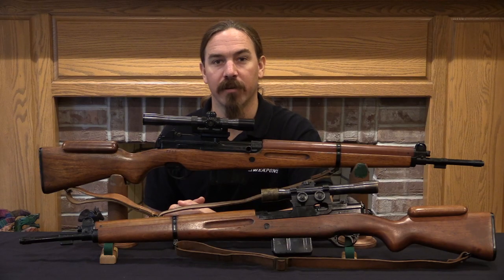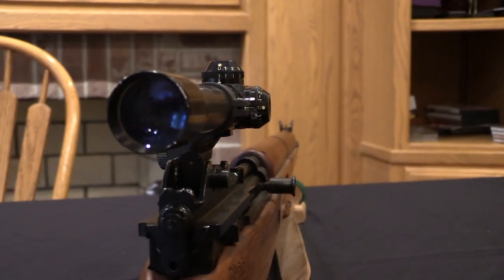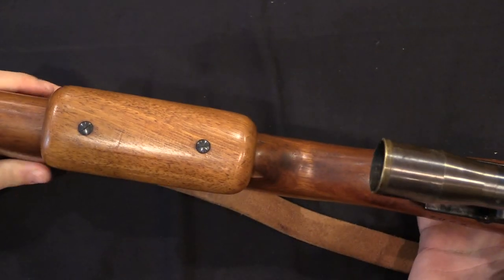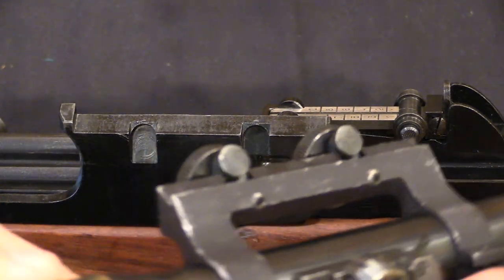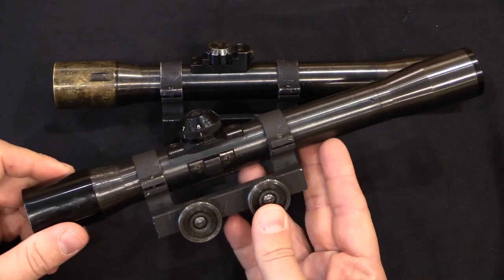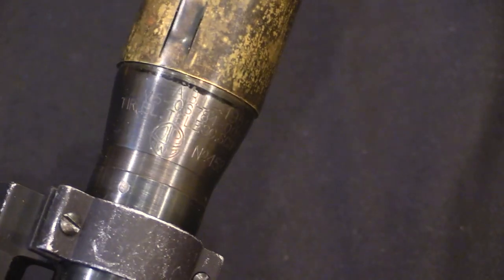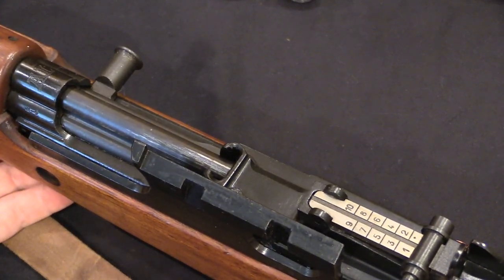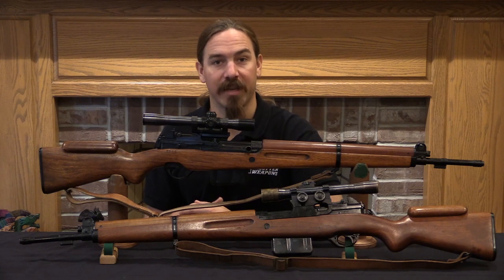Luxembourg FN49 Semiauto Sniper Rifle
After World War Two, Luxembourg was one of the nations which opted to purchase new FN-49 rifles. It bought a total of 6,203 of them for the military - an initial purchase of 4,000 semiauto SAFN rifles and a followup purchase of 2,000 AFN select-fire rifles and 203 semiauto rifles fitted with Belgian OIP telescopic sights. The scope mounts were commercial Echo mounts, designed and manufactured by an American engineer named Herkner, in Boise Idaho.

When Luxembourg replaced its FN49 rifles with the newer FN FAL type, the snipers were either scrapped or sold as surplus, but the scopes were kept and reused on FALs. However, the Luxembourg rifles used the same pattern OIP scopes as the Belgian military, and these are often found mounted to surviving Luxembourg rifles.